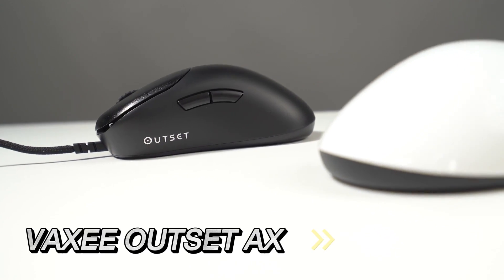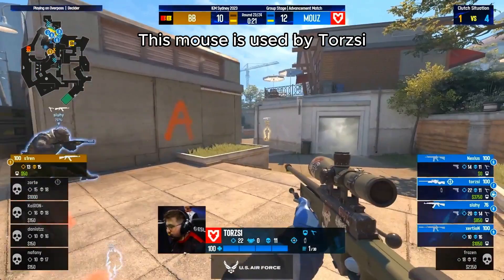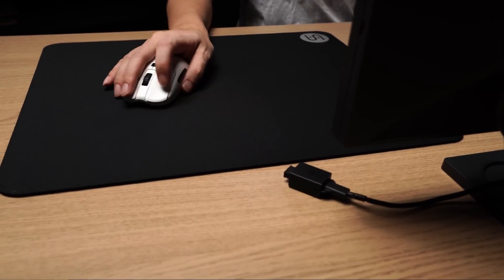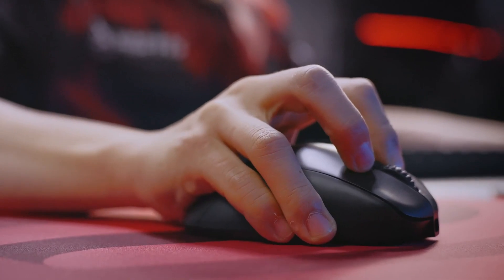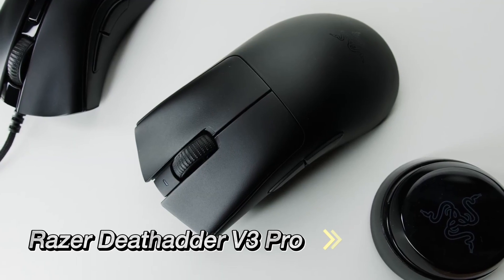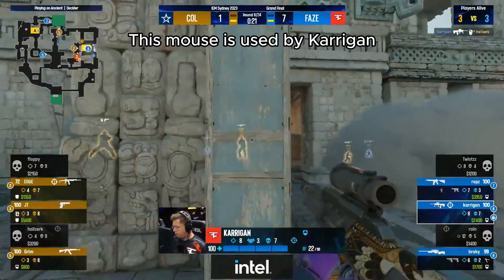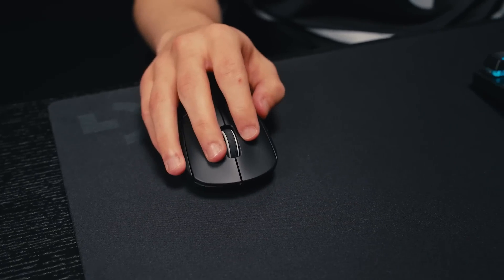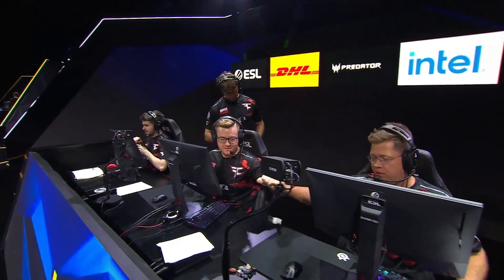CS2 Pros are Using This MOUSE into 2024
Uncover the top 5 gaming mice dominating the Counter-Strike 2 pro scene in 2023! From the ultra-light Logitech G Pro X Superlight to the precise Razer Deathadder V3 Pro, we break down what makes these mice the go-to choice for the world's best CS2 players. Whether you're leveling up your game or just love tech, this video is your guide to the ultimate gaming mice used by CS2 pros. Tune in now!

0:00 - Intro
0:32 - VAXEE OUTSET AX
1:01 - VAXEE XE Wireless
1:26 - ZOWIE EC2-CW
1:51 - Razer Deathadder V3 Pro
2:19 - 1

✅ Top Mice Picks (USA):
ZOWIE EC2-CW
Razer Deathadder V3 Pro
Logitech G PRO X Superlight
Logitech G PRO X Superlight 2

✅ Top Mice Picks (CAN):
ZOWIE EC2-CW